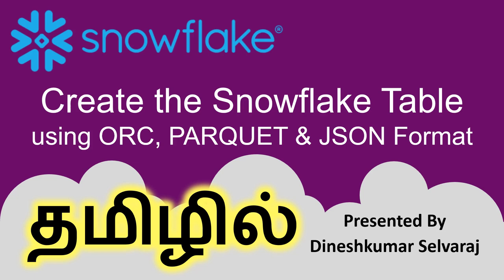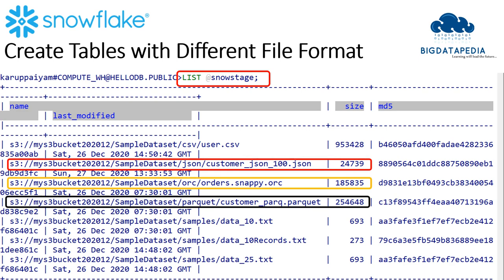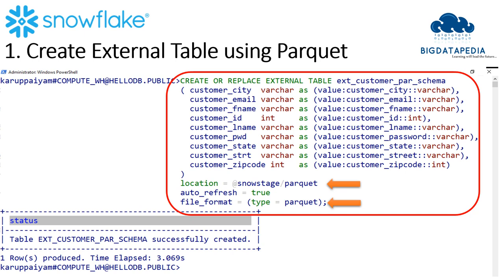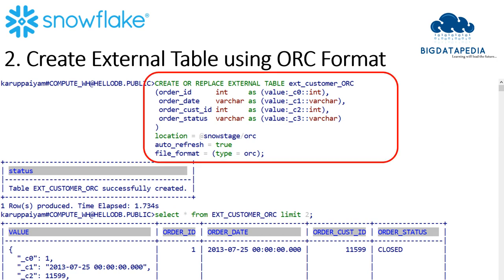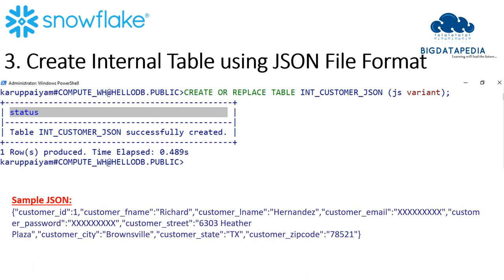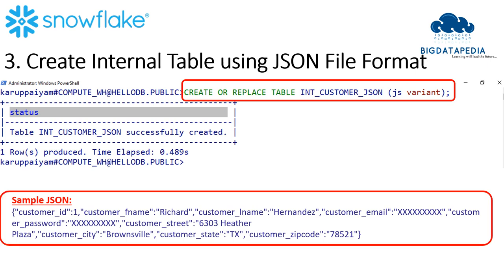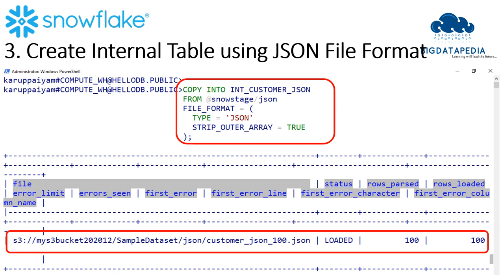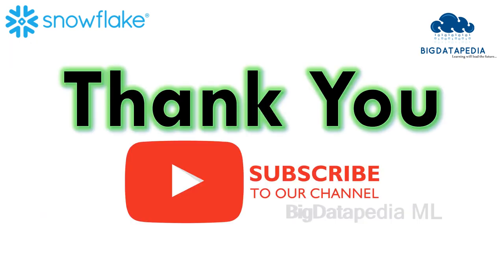05 Snowflake Create Table In Different Fileformat in Tamil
Snowflake Create Table In Different Fileformat in Tamil